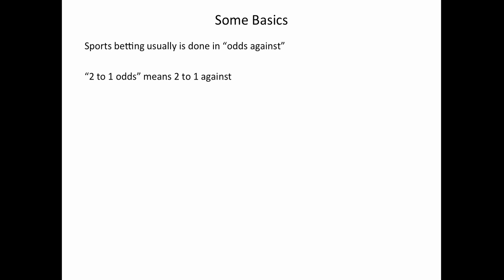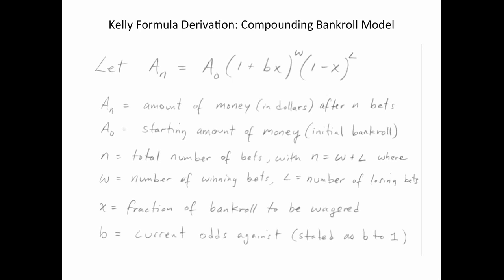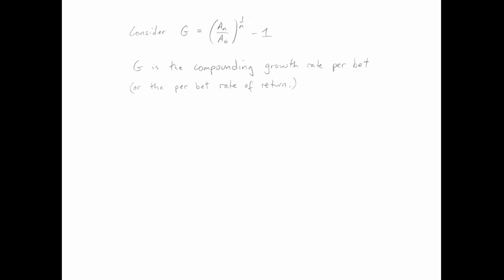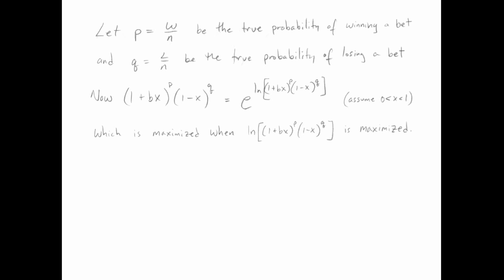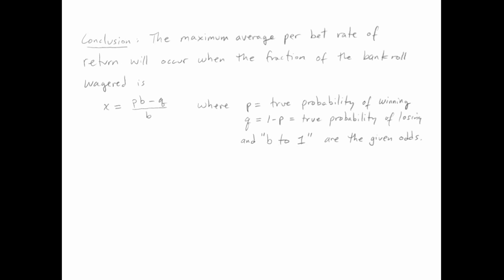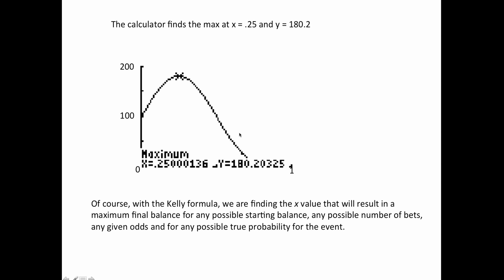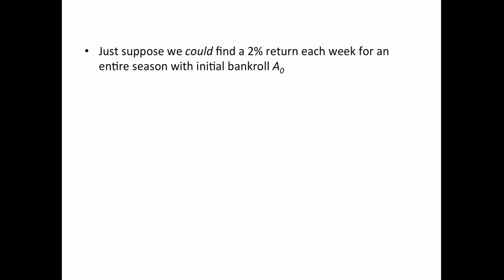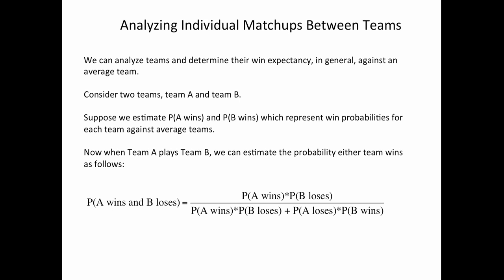Mathematics of Gambling the Kelly Formula